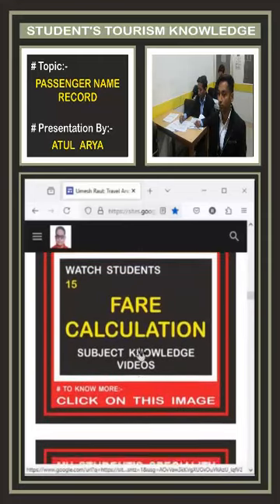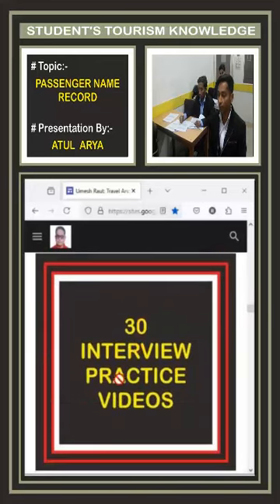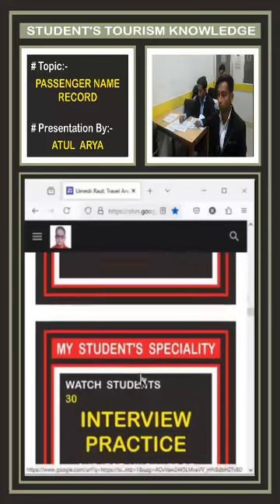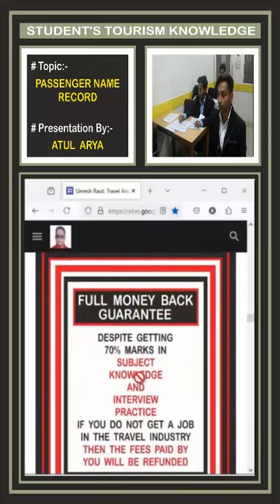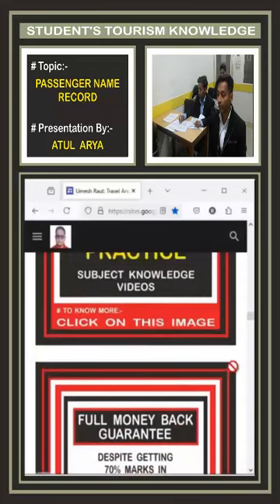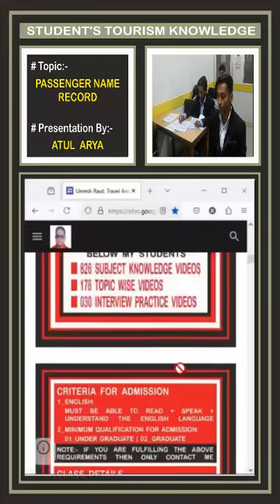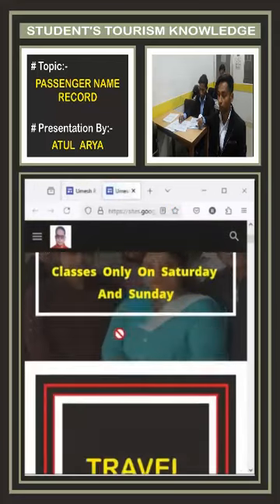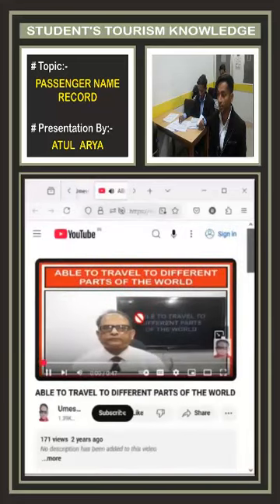Travel And Tourism Course Tourism Knowledge | Topic_Passenger Name Record | Presentation By_Atul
Travel And Tourism Course Tourism Knowledge | Topic_Passenger Name Record | Presentation By_Atul Arya

# Umesh Raut: Travel And Tourism Course:-

On Weekends I Conduct 4 Months Of Travel And Tourism Course In Delhi For Students Who Want Jobs In:- 1_Airline + 2_Airport + 3_Multinational Travel Company + 4_Travel Agency

To Know More | Type In The Google Chrome Search Bar | Umesh Raut: Travel And Tourism Course